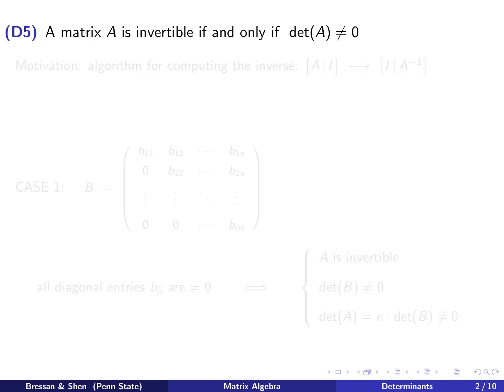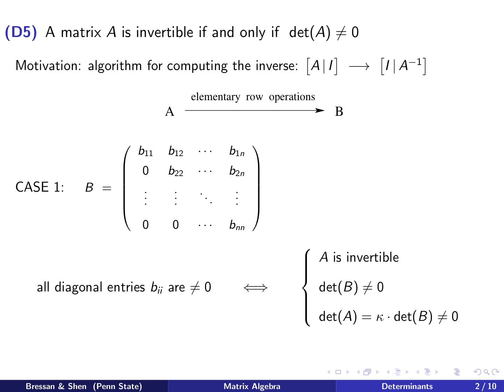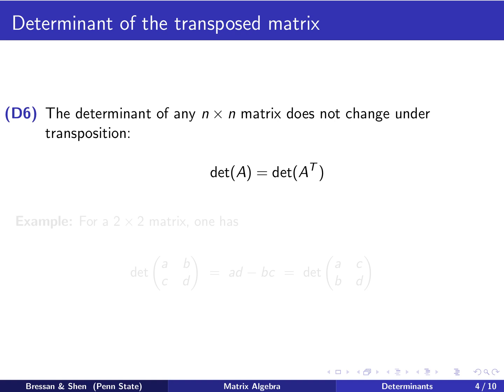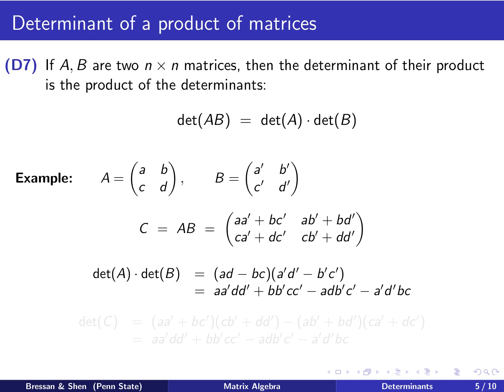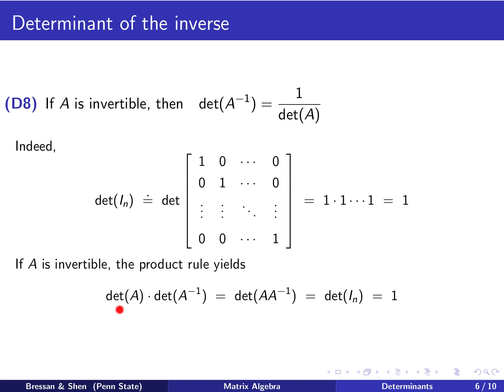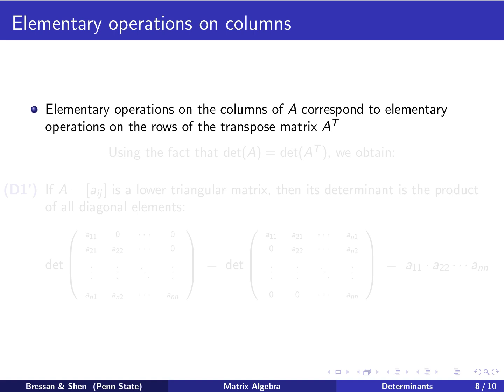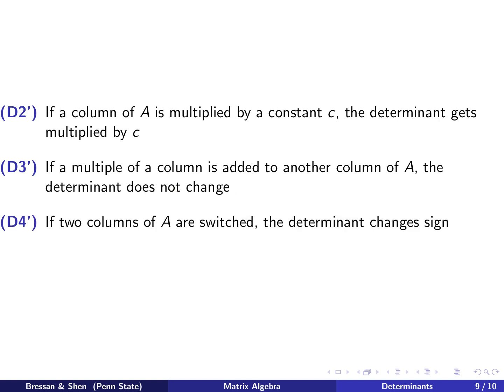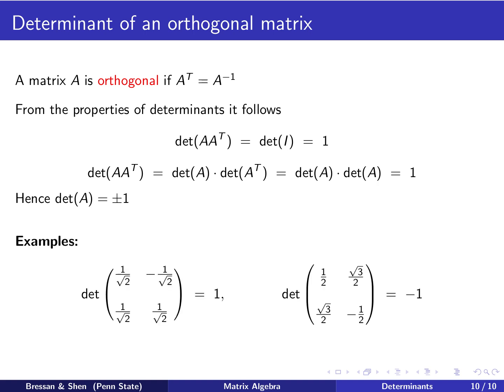Matrix Algebra Lecture 18 Part 2: determinants-A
Determinants-A: basic properties, how to compute a determinant